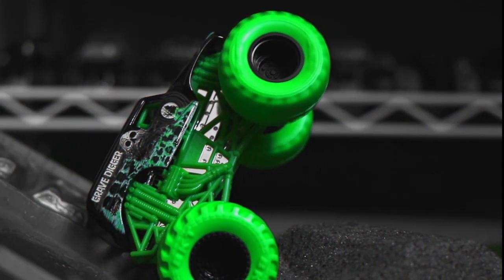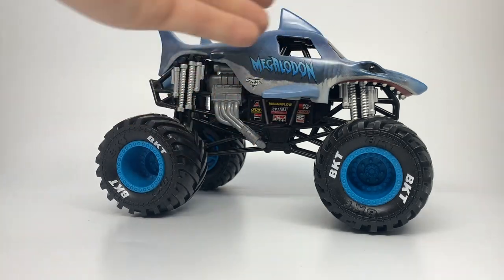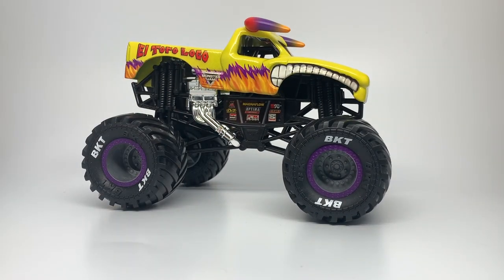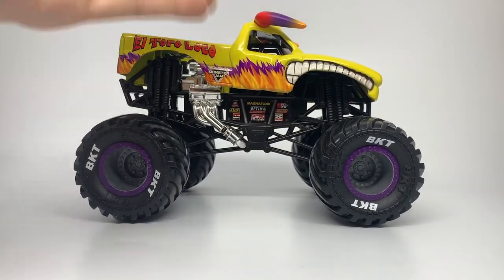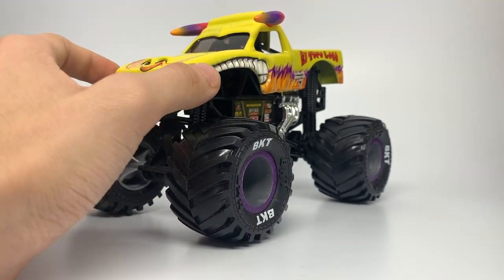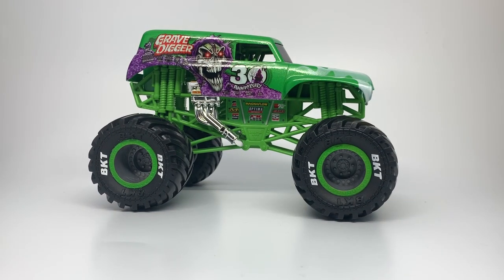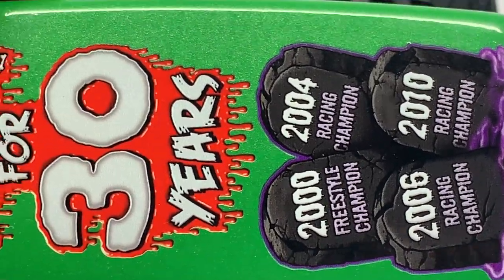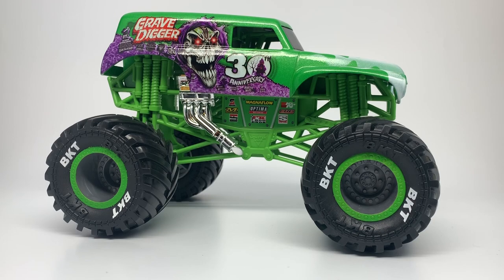SPIN MASTER MONSTER JAM SERIES 6 | 1:24 SCALE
The “MonsterJamOCD” logo was designed by @mutant_zoomies on Instagram. Music in the background is from YouTube’s own copyright-free music library. Special thanks to the David Lee Imaging narration in the intro. None of the music in the intro is mine. All Monster Jam truck logos and the Monster Jam logo is the property of FELD Entertainment. Any independent logos used are property of each respective team. The Spin Master logo is the property of Spin Master.